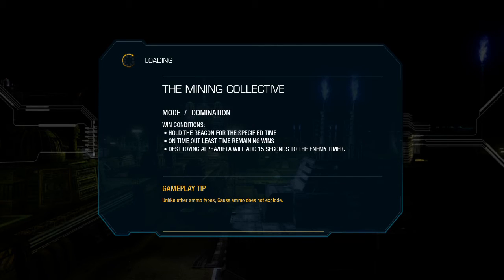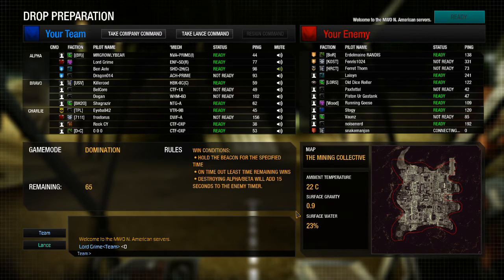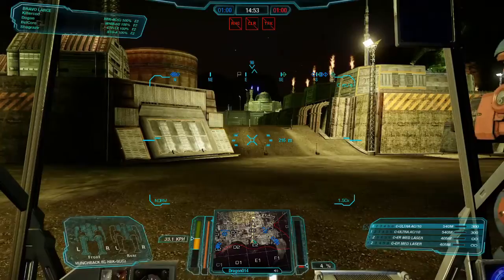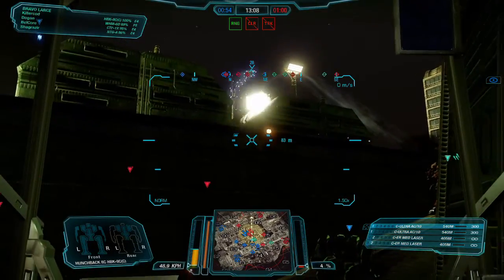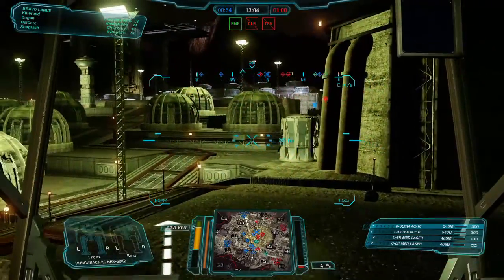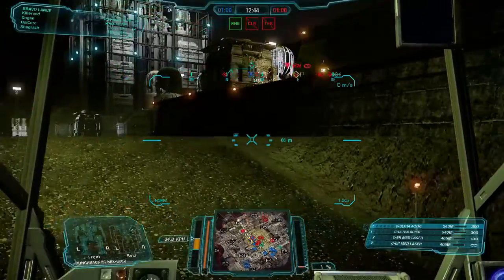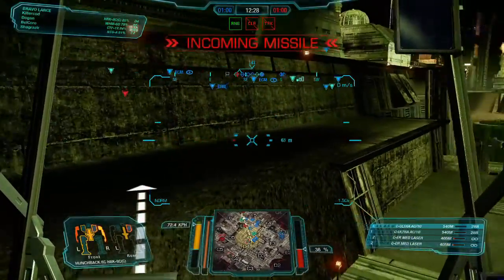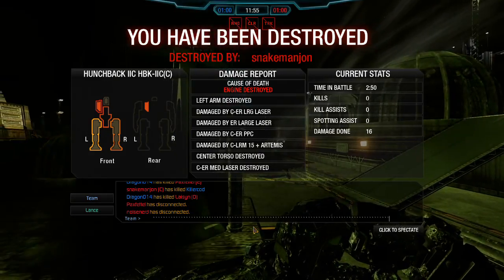MWO Gameplay - Hunchback IIC - Mininig Collective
The medium Hunchback IIC mech on the Mining Collective map.